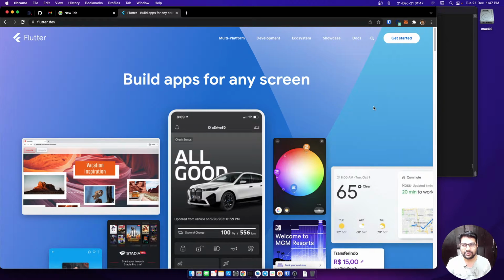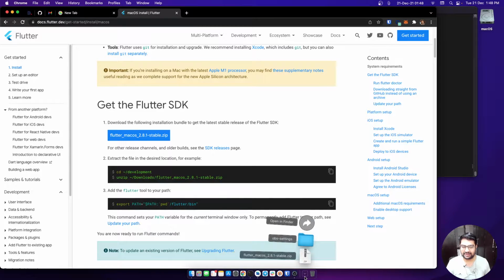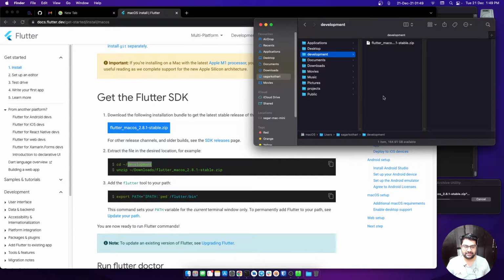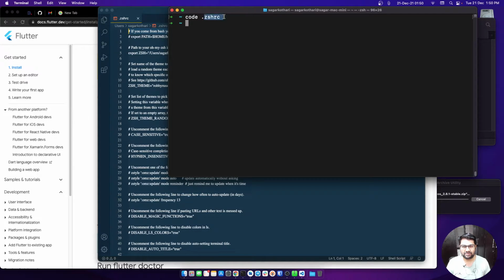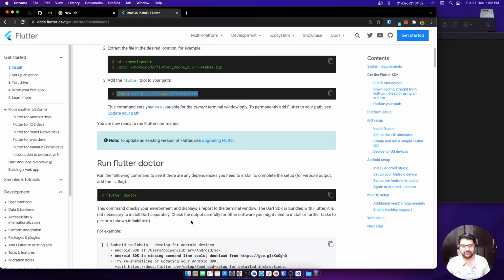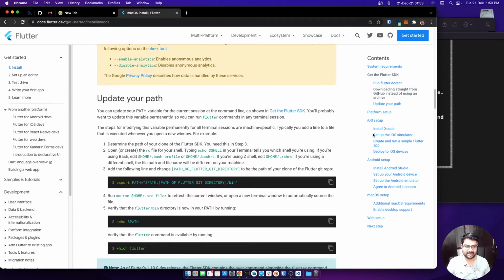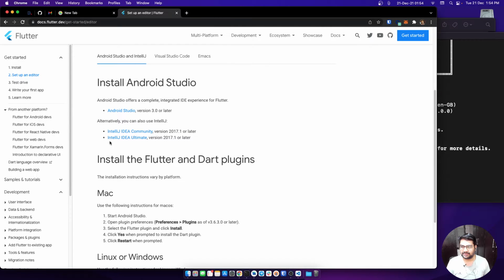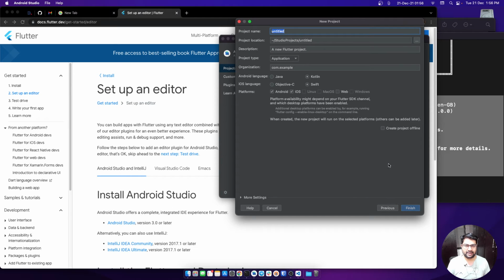Flutter Application Development - 01 - Get started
With this video, I'll illustrate followings

- How to setup flutter SDK?
- How to set paths for SDK?
- How to setup Android Studio for flutter app development?

If you like this video, please upvote 🙏